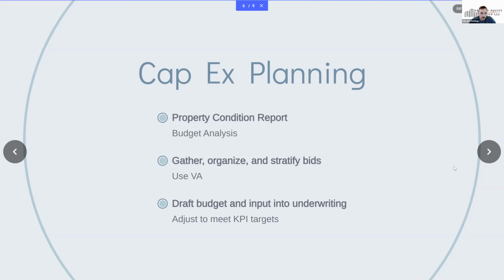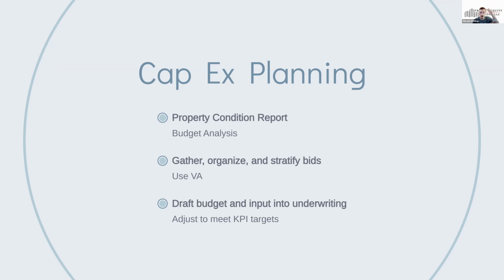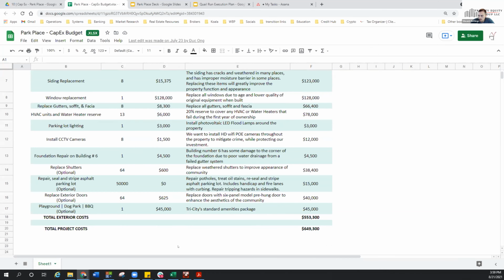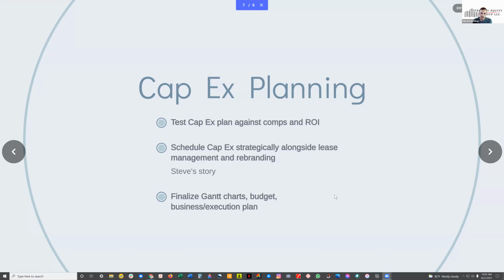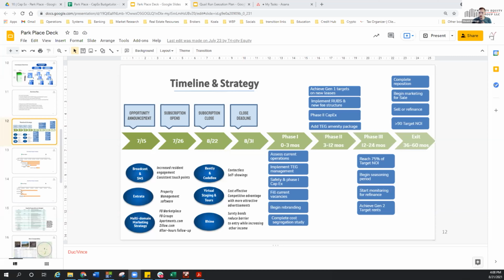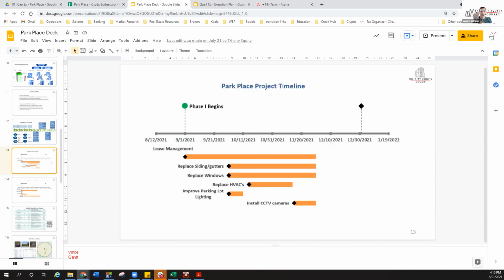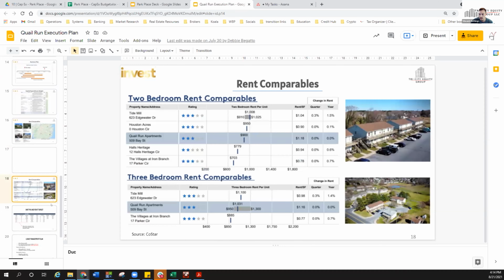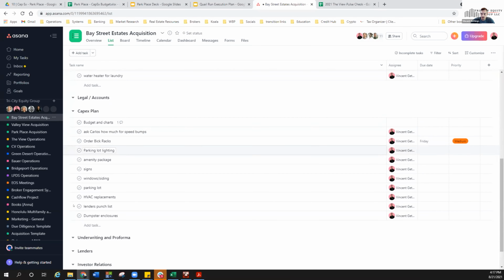Honolulu Multifamily and More Replay 8-21-21 | Cap Ex Planning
Vince Gethings discusses how Tri-city Equity Group plans for capital expenditures throughout the acquisition and takeover of a multifamily asset.